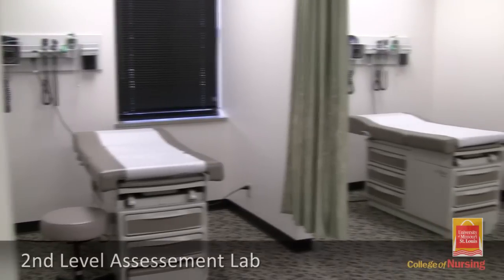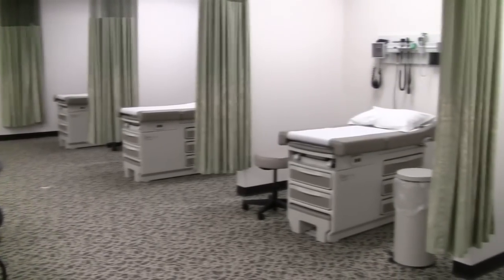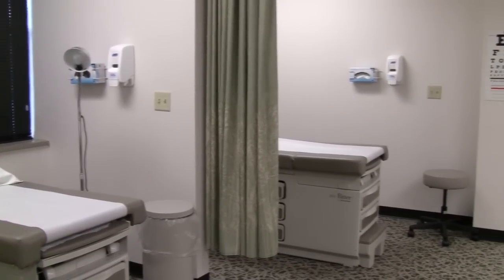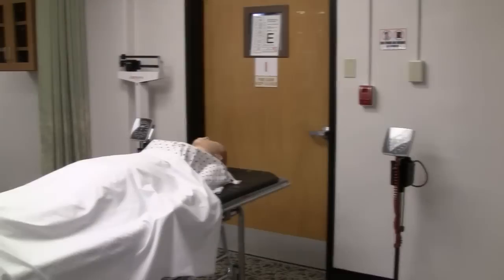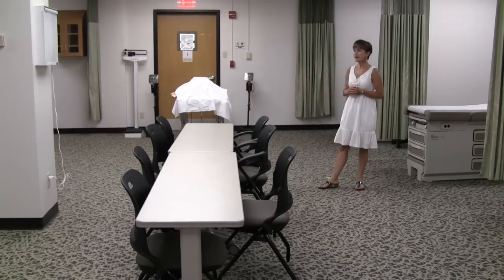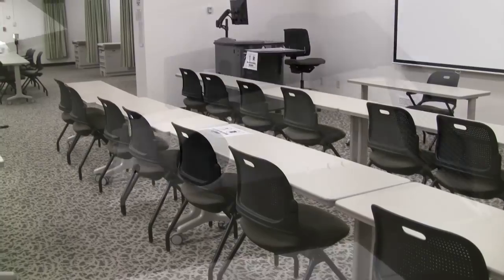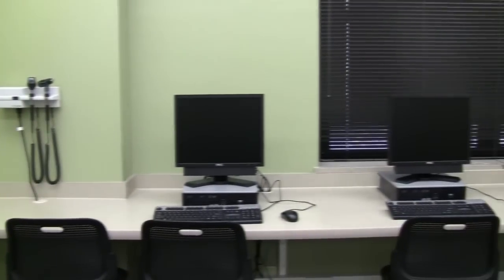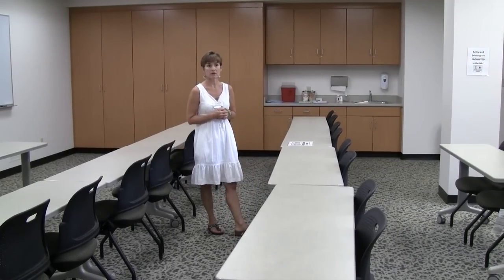UMSL: 2nd Level Assessement Lab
Take a tour of the assessment lab, which is set up like an actual hospital room to ensure that UMSL nursing students gain real-world training.